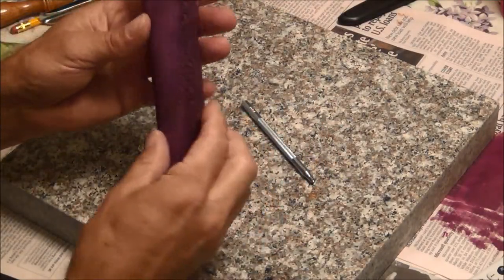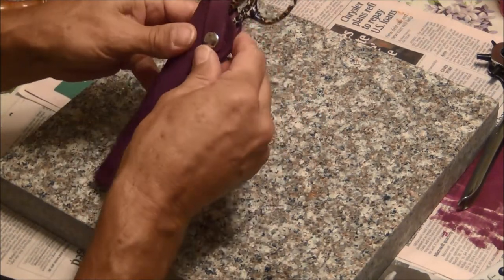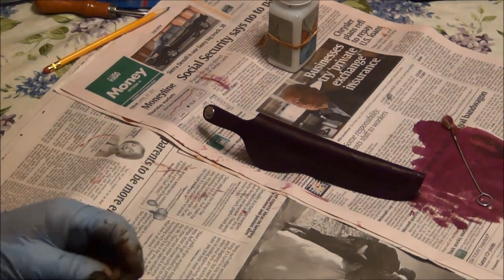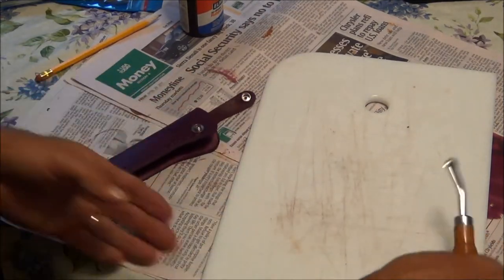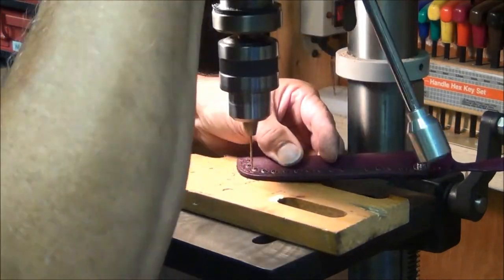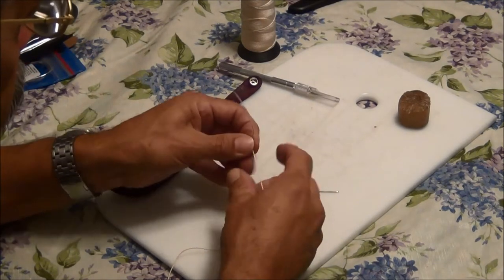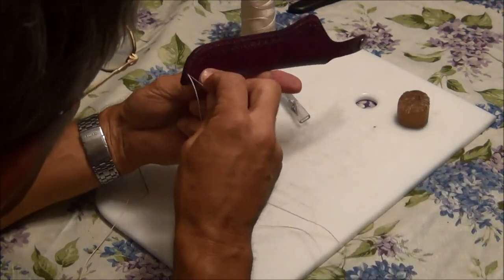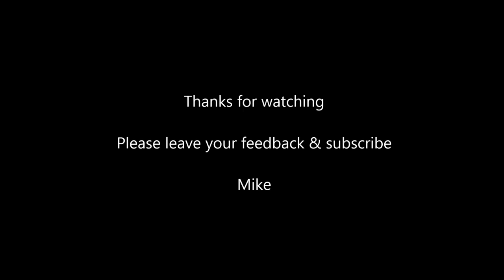Leather scissors case (part 2 of 2)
This 2 part video series shows how I made a leather case for my wife's sewing scissors.